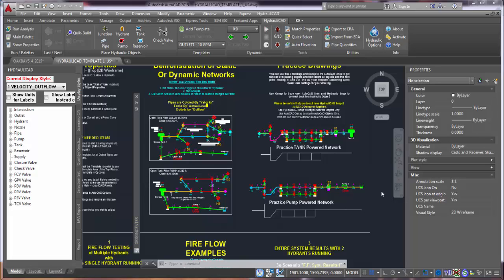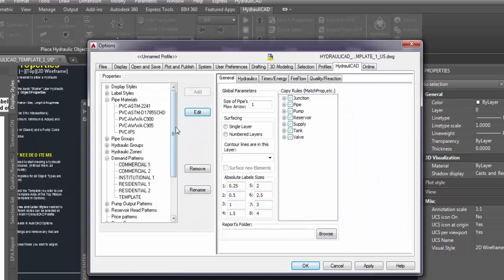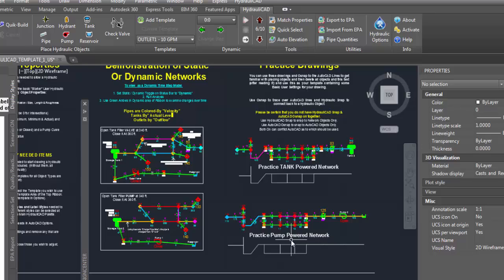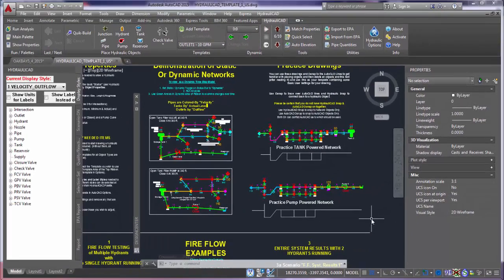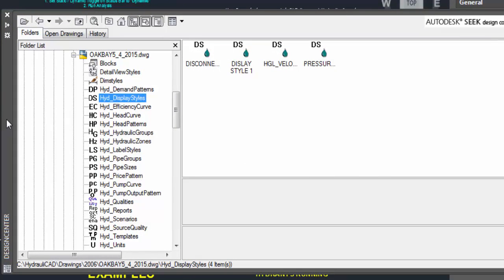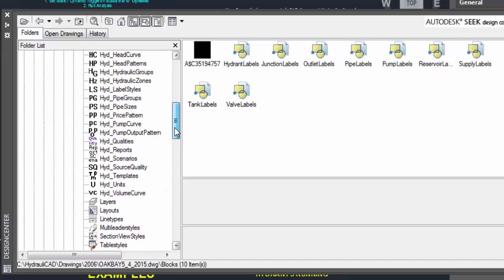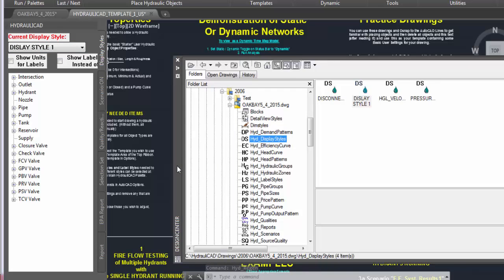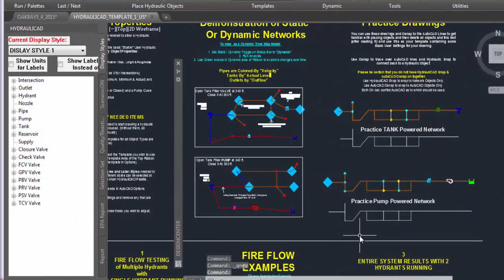The Role of AutoCAD's Design Center in the Exchange of HydrauliCAD's Settings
Working with hundreds of various settings is a must for any water modeling project. Very soon you will find yourself in a situation that you need some settings you defined before, in another drawing, and it takes time to repeat its definition in the new drawing.
Fortunately there is an easy way to exchange such settings between drawings in HydrauliCAD.
All HydrauliCAD settings can be exchanged between drawings, utilizing a feature of AutoCAD, named "Design Center".